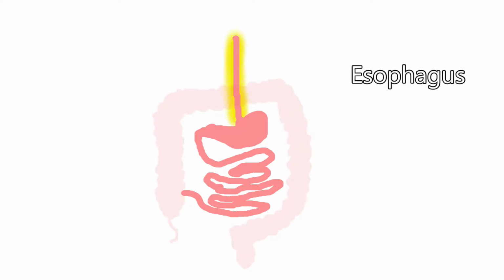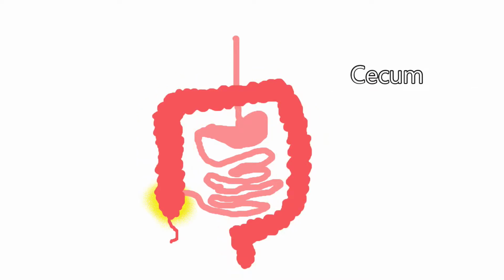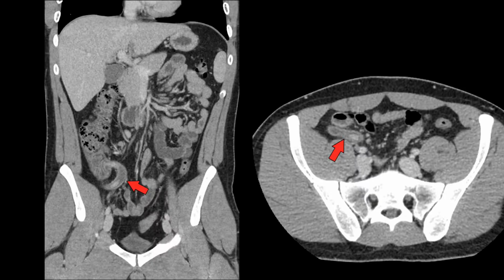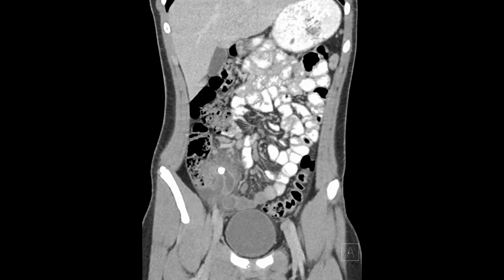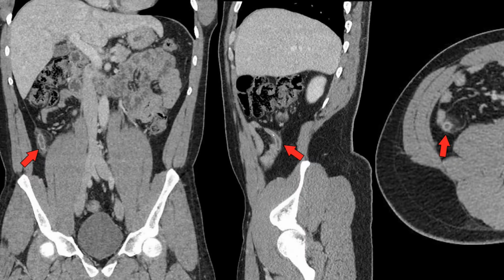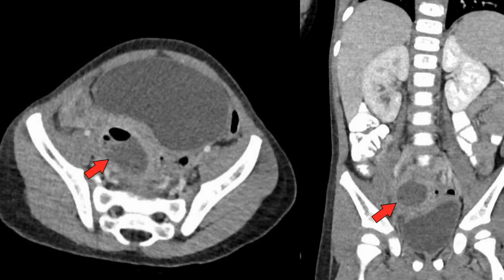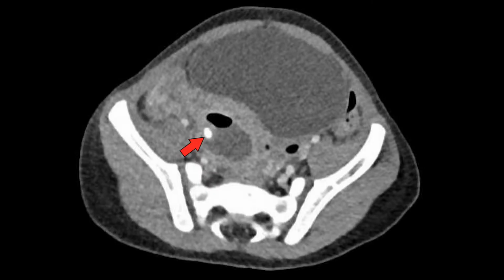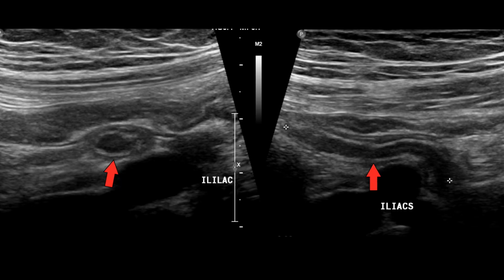Radiology of Acute Appendicitis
So is it just the one nun taking care of all those little girls?  I mean I always assumed they were orphans.  Anyway, join Dr. Josh Jarvis as he educates and entertains on the topic of acute appendicitis.

Secret contest for those who actually read this.  What is the eponym of the case shown in the end titles?  Write your answer in the comments below!

Written, directed, and starring Josh Jarvis.  Editing, music, and titles by Josh Jarvis.